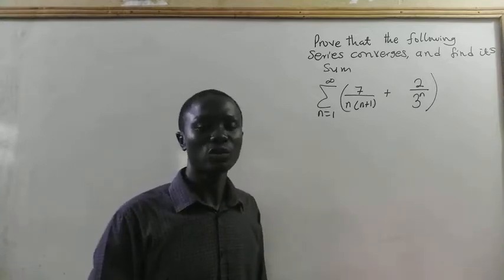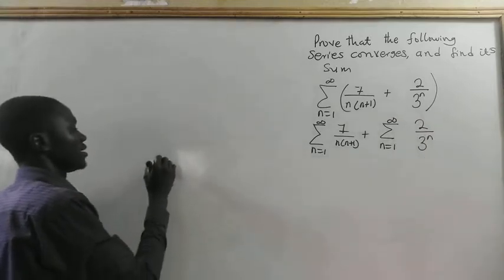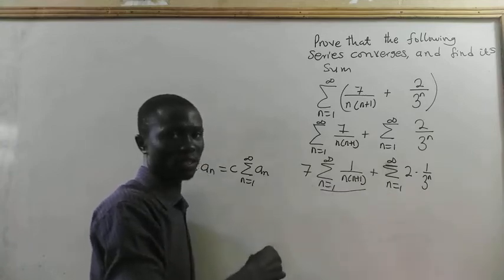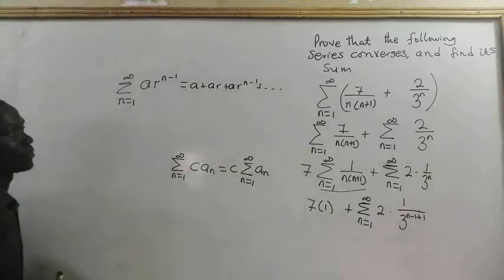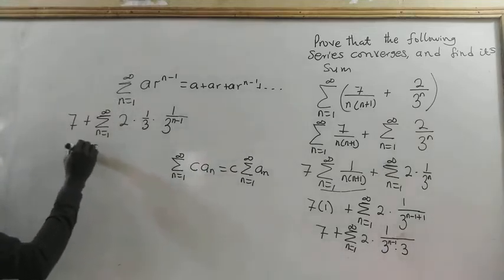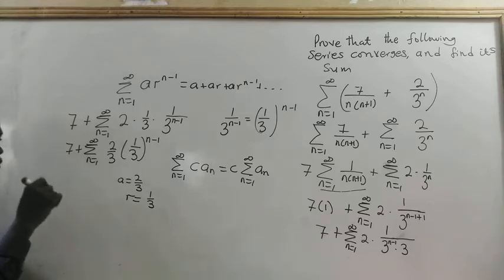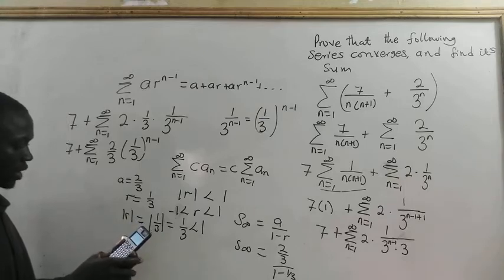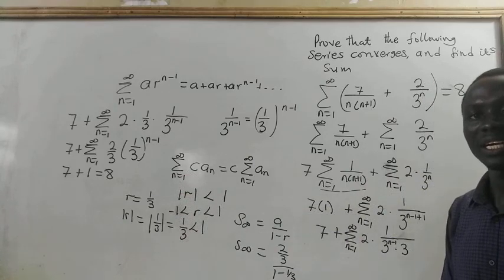prove that the following series converges and find its sum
Sum of a series
Sum of a convergent series

Click also and watch
Prove that ∑(1/(n(n+1))converges and find its sum